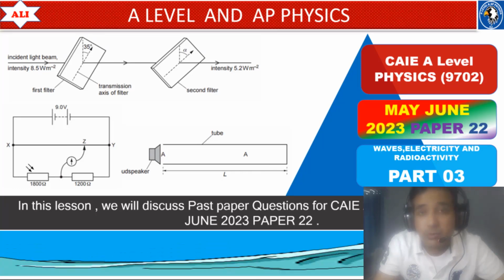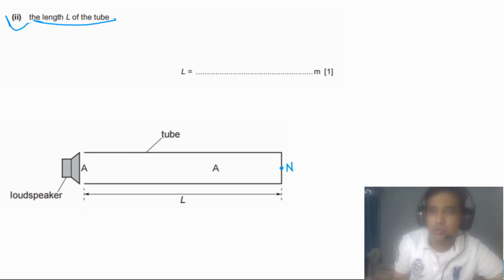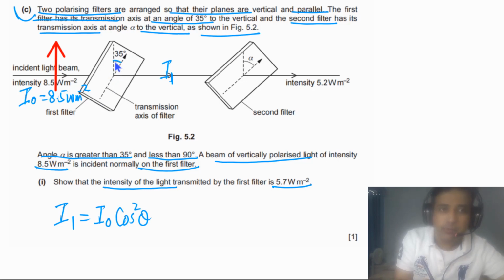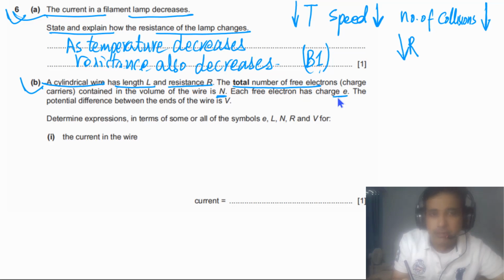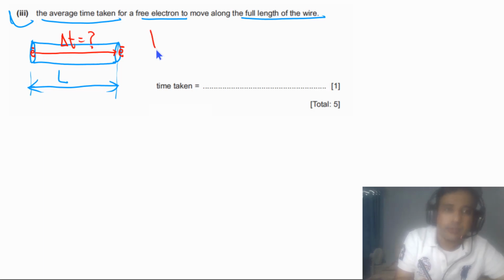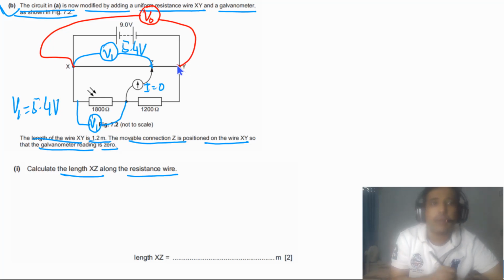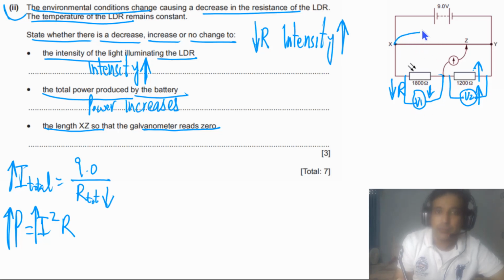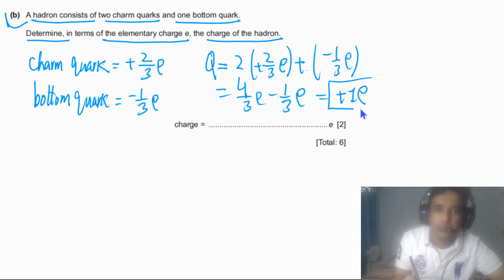AS Level PHYS 9702 PAPER 2 | May/June 2023 | Paper 22 | 9702/22/M/J/23 | Detailed Solution-Part03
AS Level PHYSICS 9702 PAPER 2 | May/June 2023 | Paper 22 | 9702/22/M/J/23 | Detailed Solution-Part03